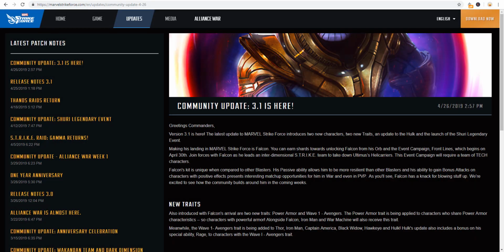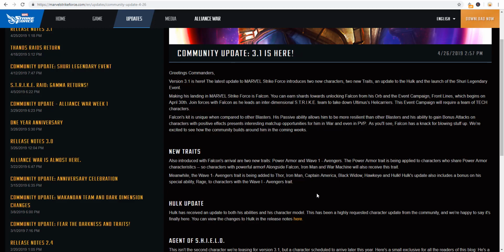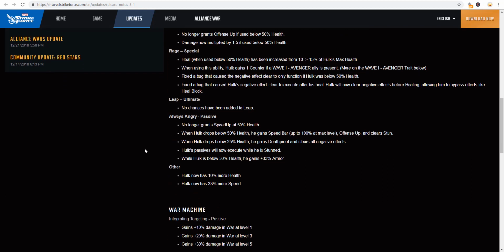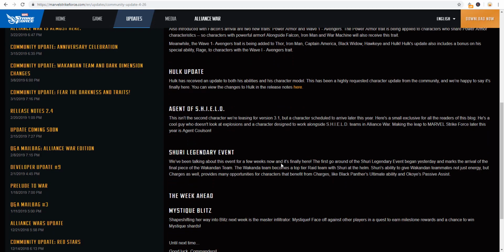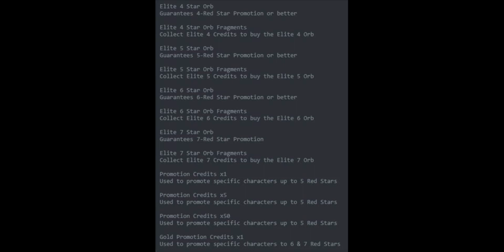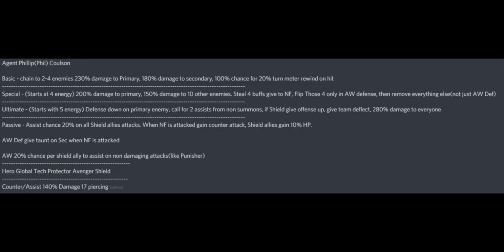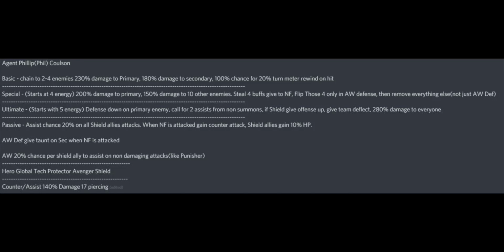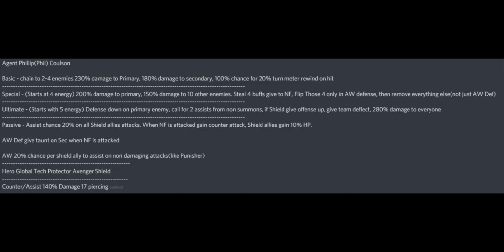New Datamine Info Including Coulson's Kit Reveal | Marvel Strike Force | MSF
In this video we take a look at some exciting changes in Marvel Strike Force such as the Hulks rework, Coulson's appearance and datamine info about a Red Star orb rework and Coulson's kit!